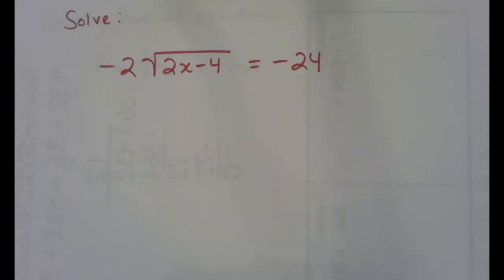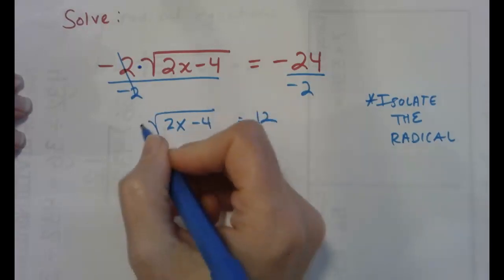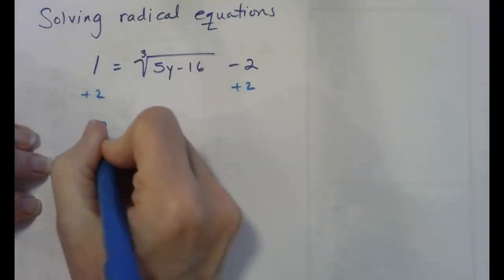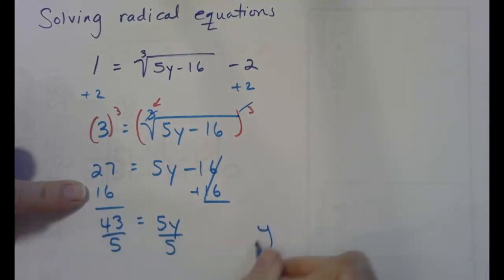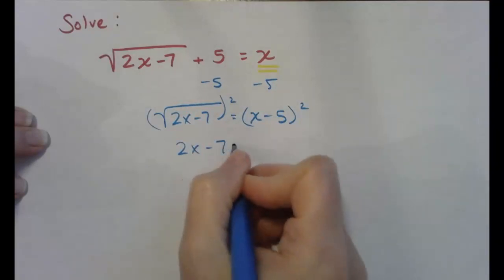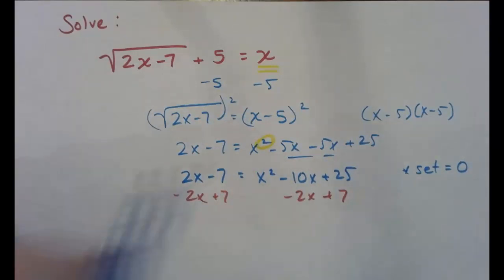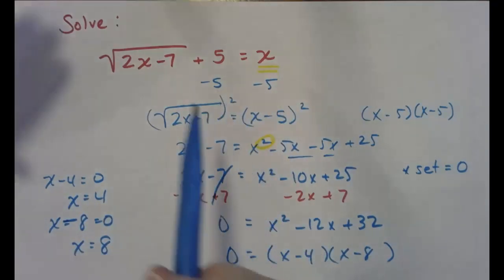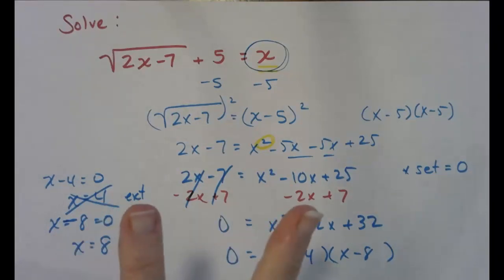ALG 2 - Solving Radical Equations (Basics)